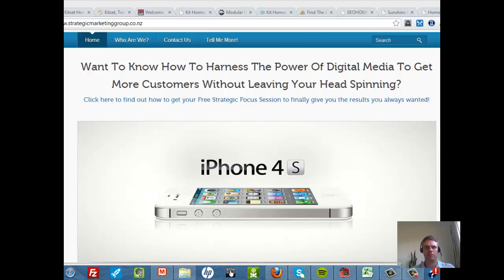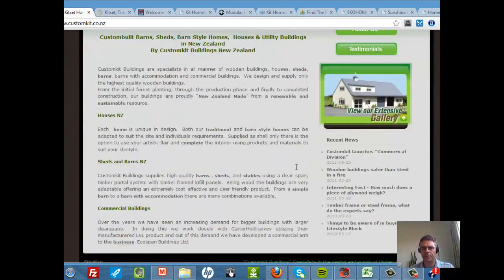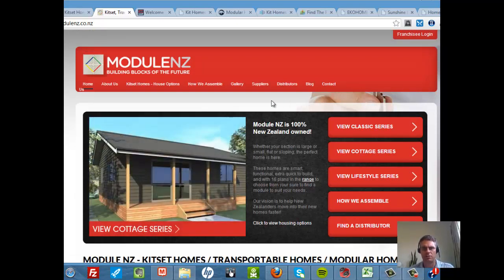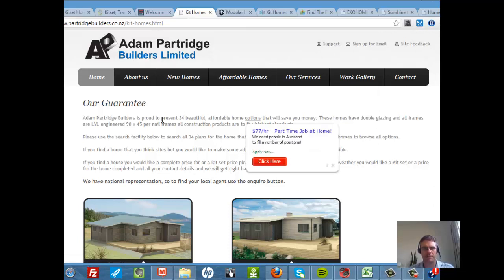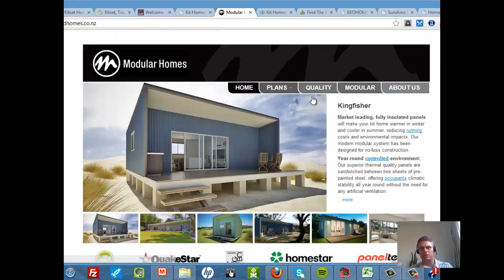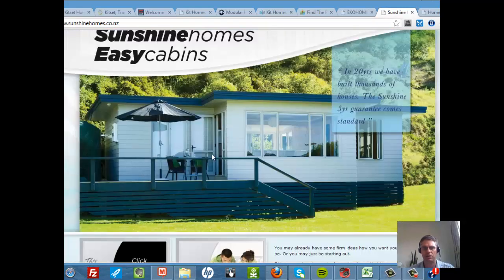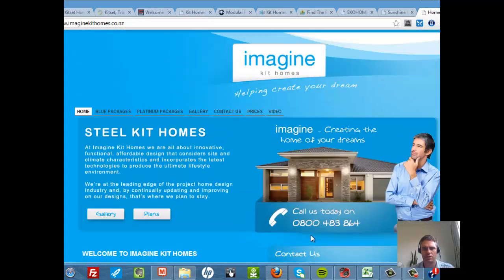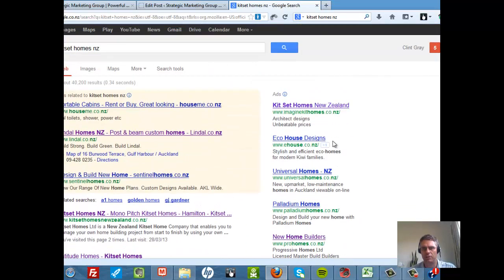Kitset home long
Kitset home review